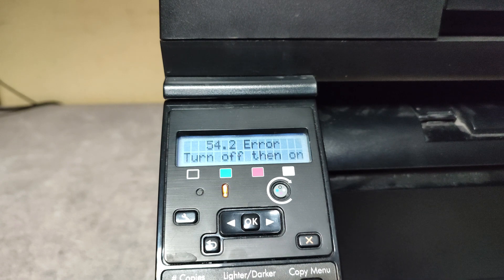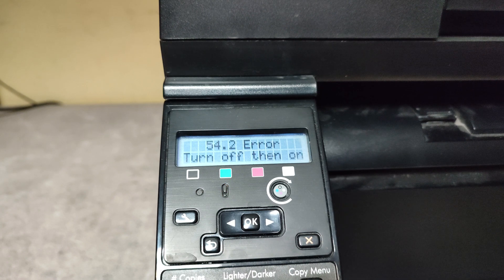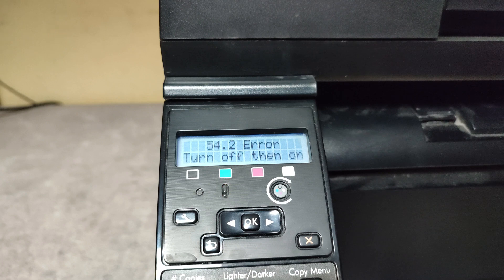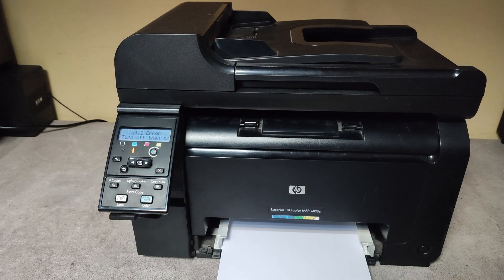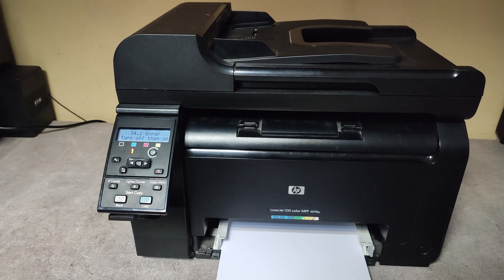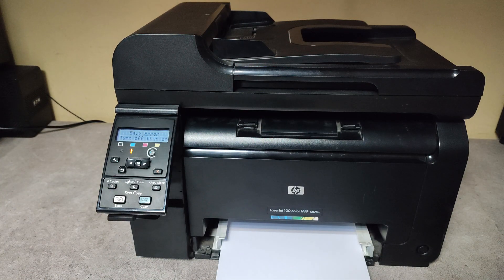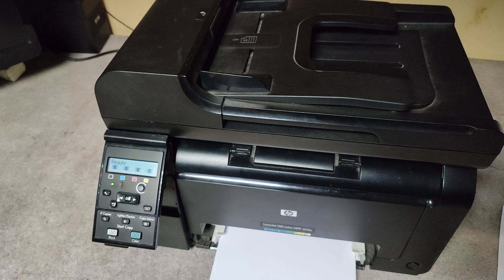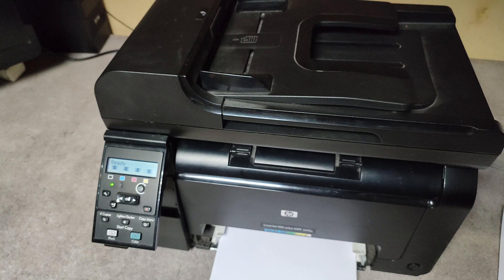HOW TO FIX 54.2 ERROR ON HP LASERJET COLOR MFP M175A, M175NW, M176N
HOW TO FIX 54.2 ERROR ON HP LASERJET COLOR MFP M175, M176
HP LASERJET COLOR MFP M175 54.2 ERROR FIX
HP LASERJET COLOR MFP M176 54.2 ERROR FIX

TonerRefillVideos, MrPrintGuyDIY